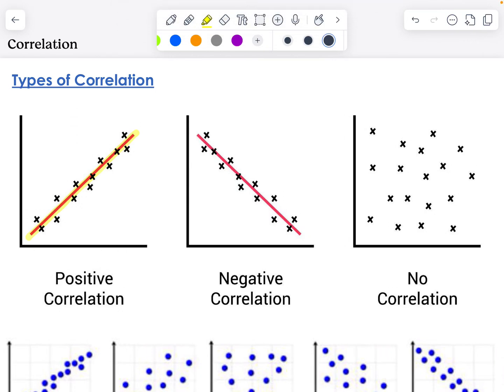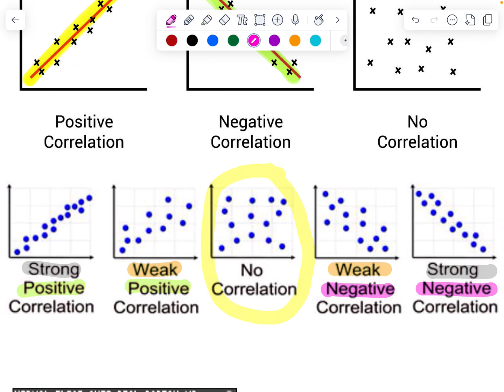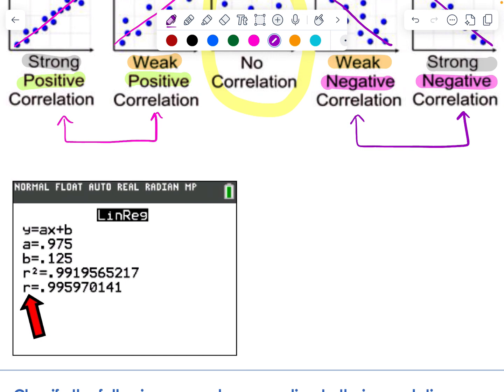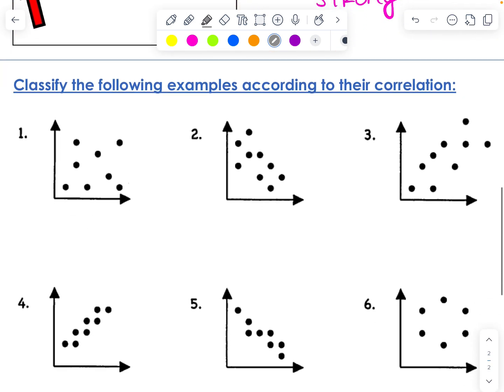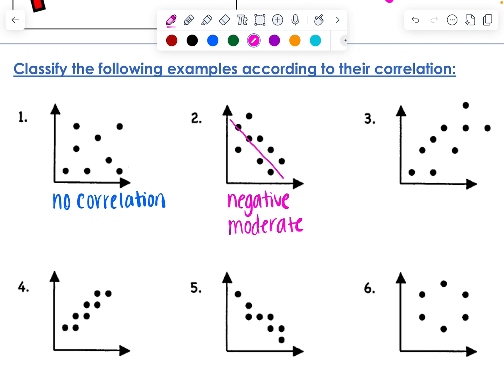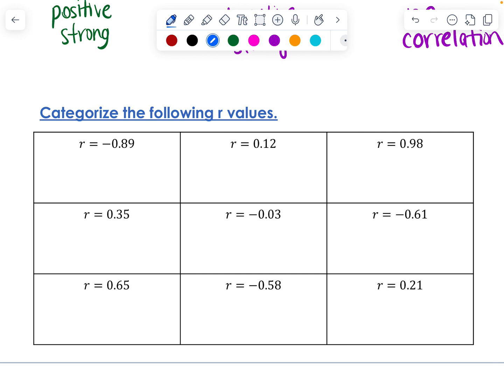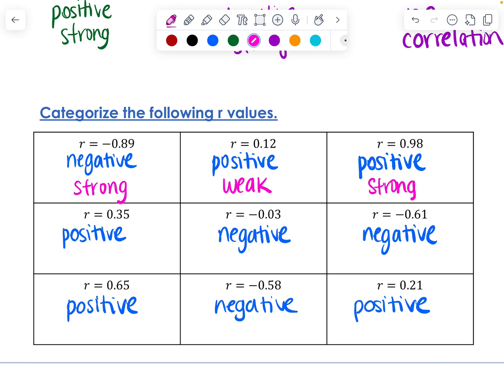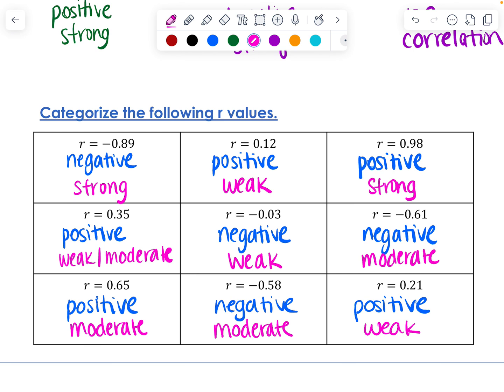Types of Correlation